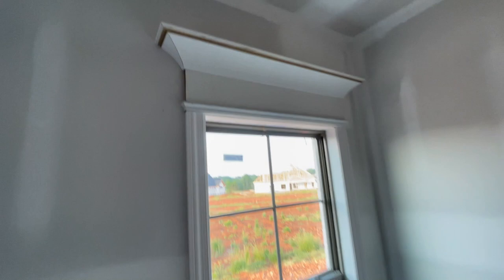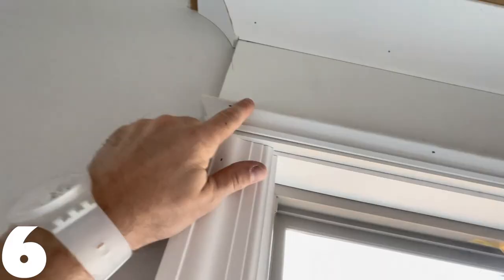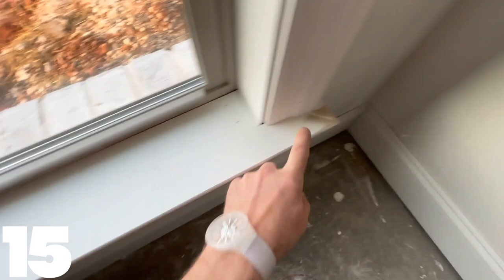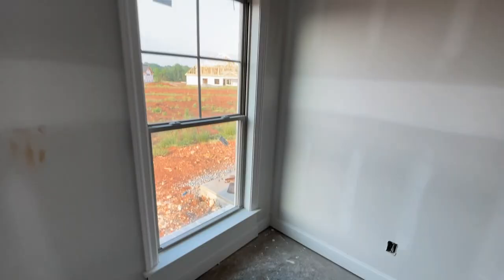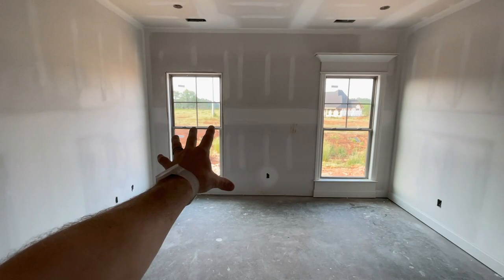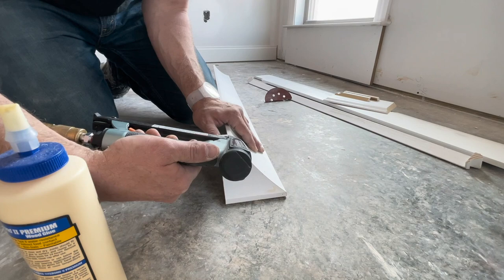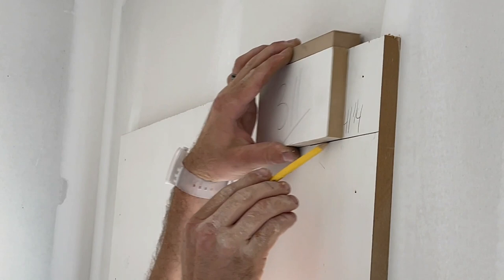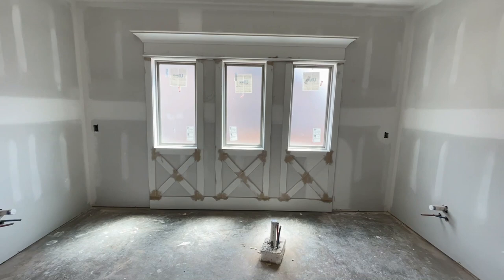How to: Window Trim | 19 pieces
just a little 19 piece window tutorial

AGST - Flaw
Fasion - JET LAG
Toby Tranter - Enlightened
They Dream By Day - Mellifera
Gregory David - On Xmas Eve
SOOP - Ghosted